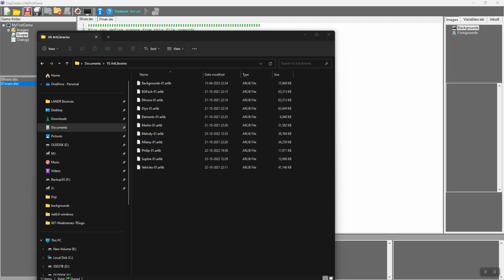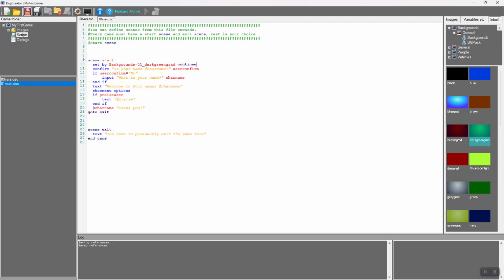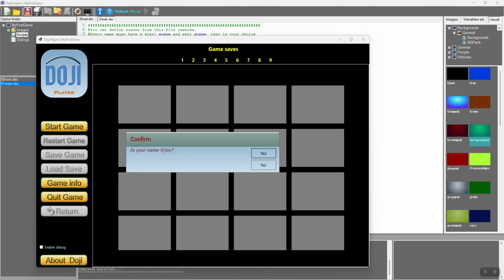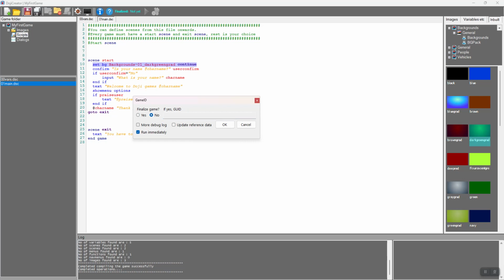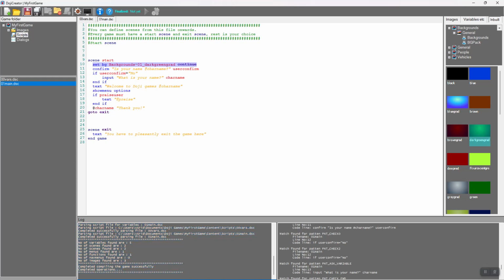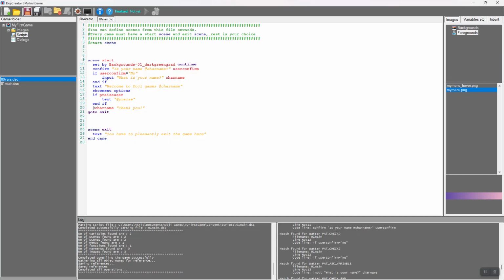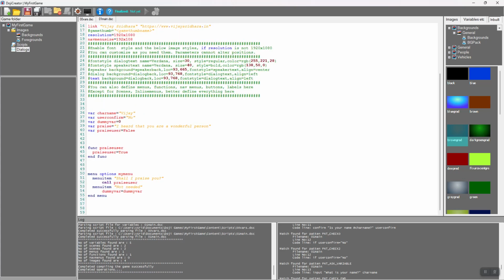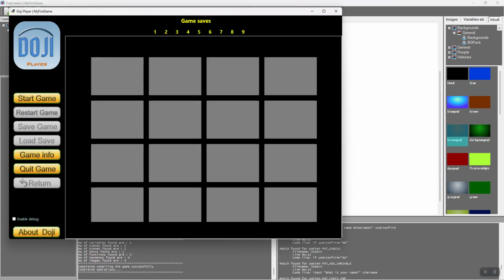Doji, Visual Novel Game Engine for Windows - 02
Doji is a Windows based Visual novel Game Engine, IDE, Script and Player